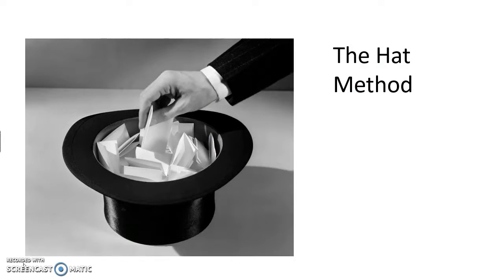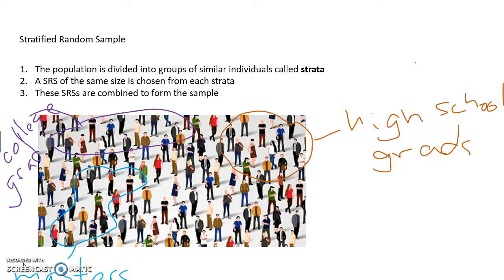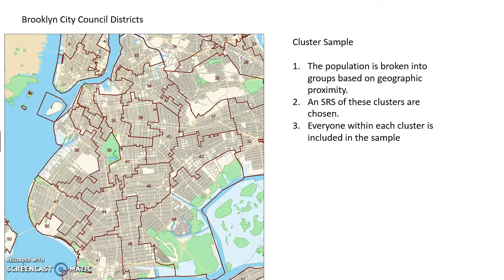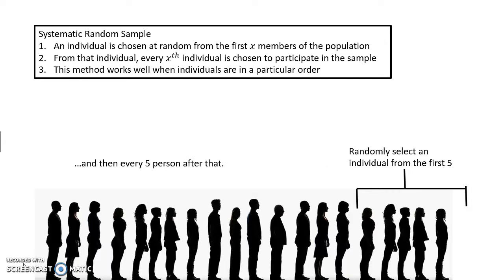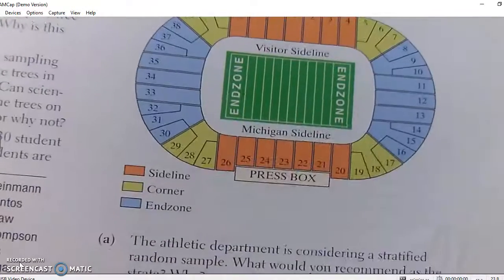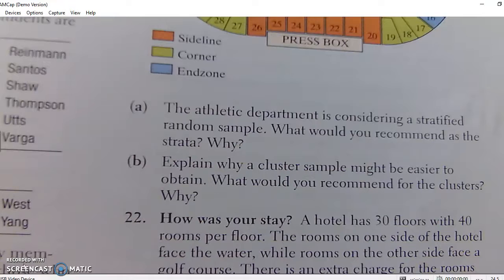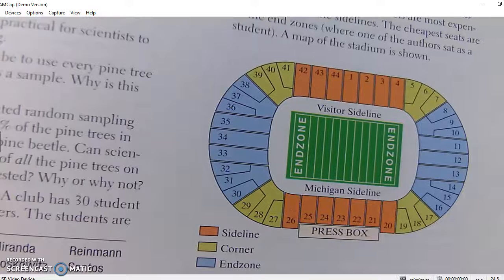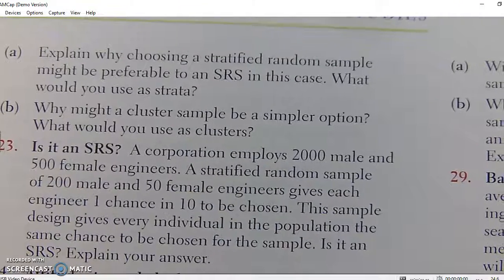Lesson 3: Designing Surveys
What are some different sampling methods? Why is randomization essential to designing surveys?